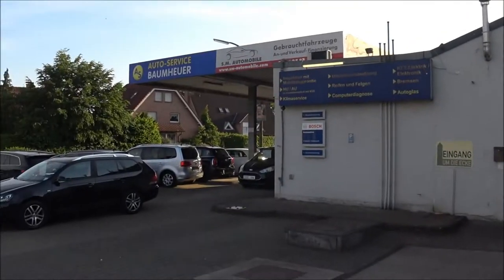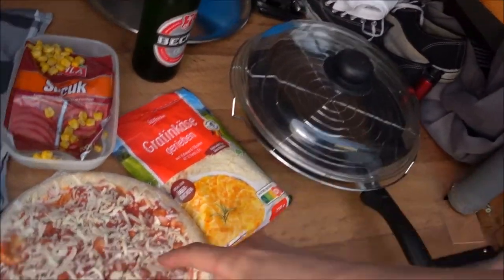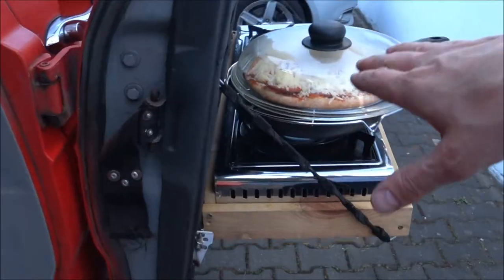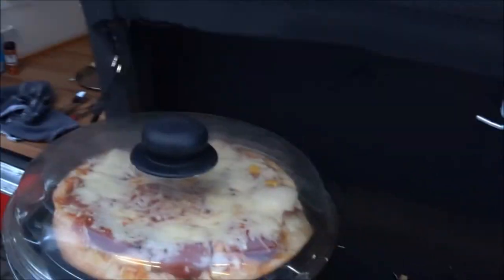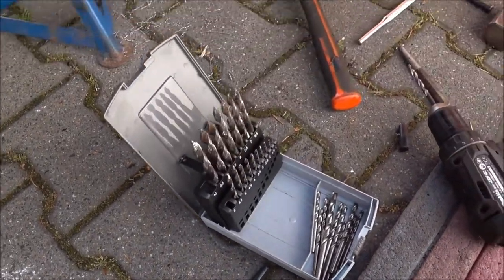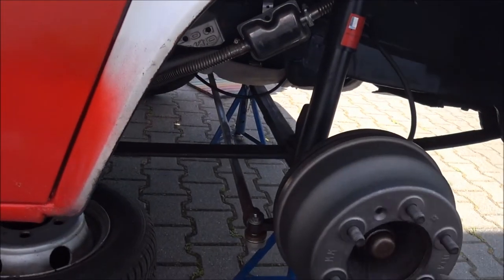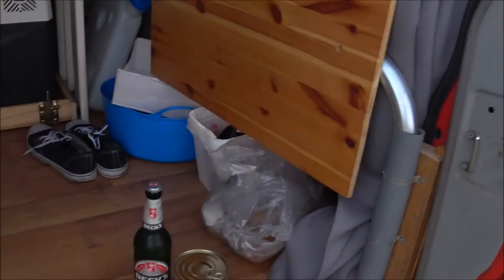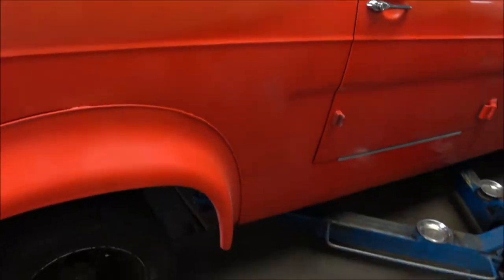Repairing Ford Transit MK1 at Auto-Service Baumheuer in Warendorf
Repairing front axle bolt and brake drums at Auto-Service Baumheuer in Warendorf.
Extra special: Making Pizza in a pan.
Please turn on automatic subtitles for non english speakers !